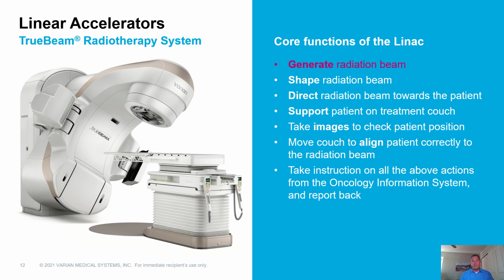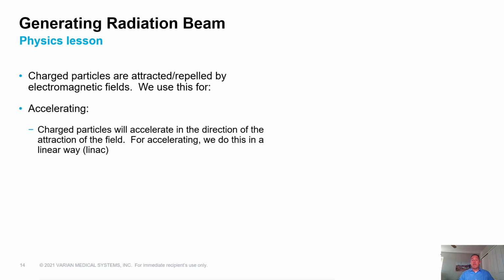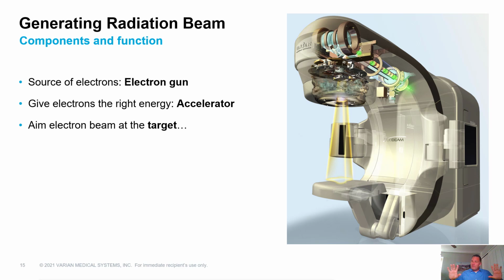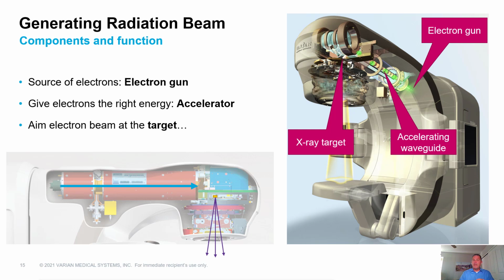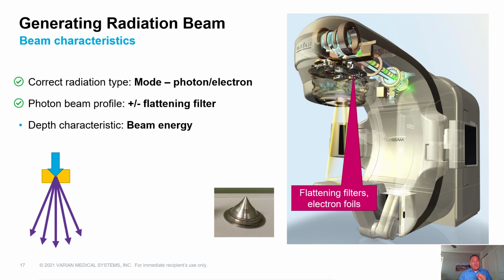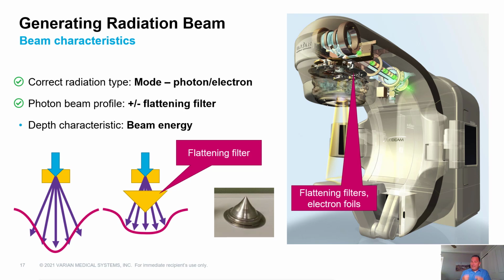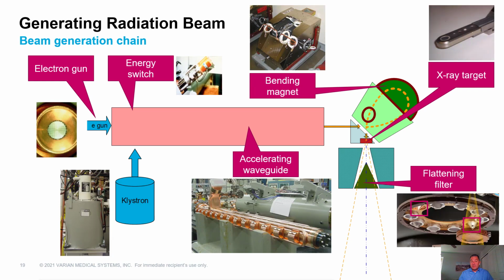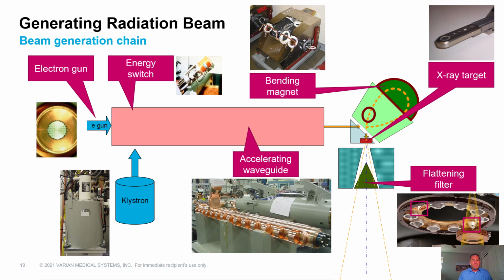Generating Radiation Beam